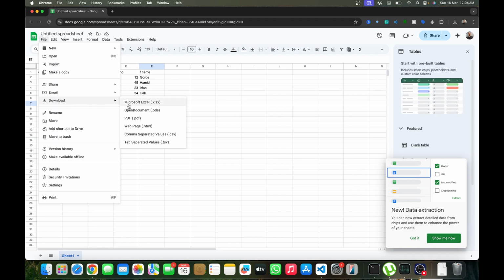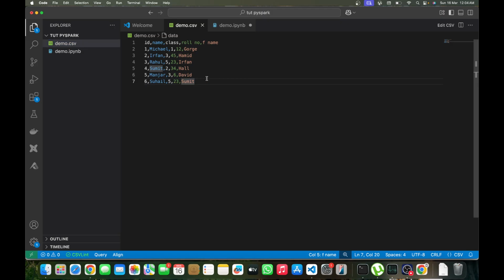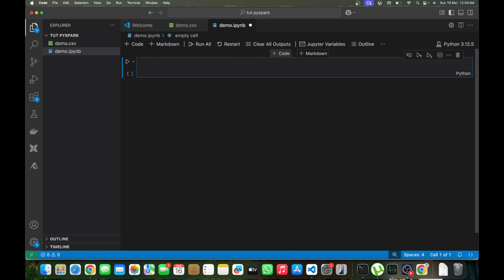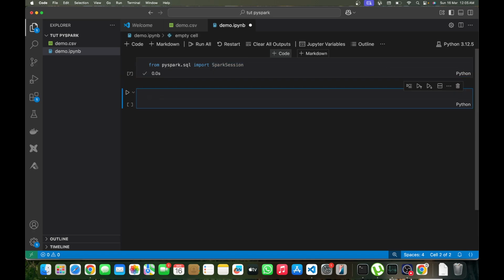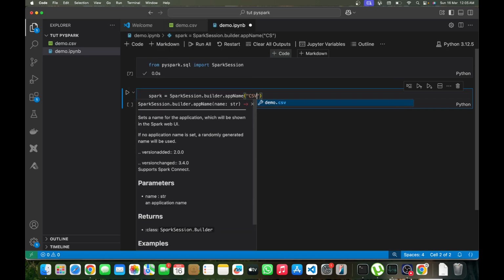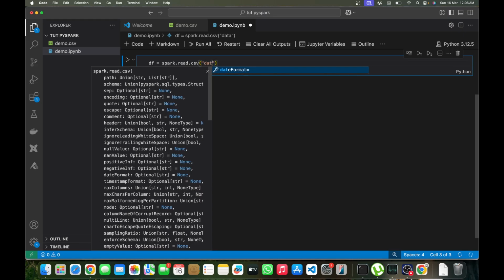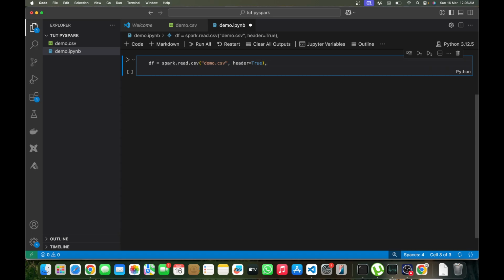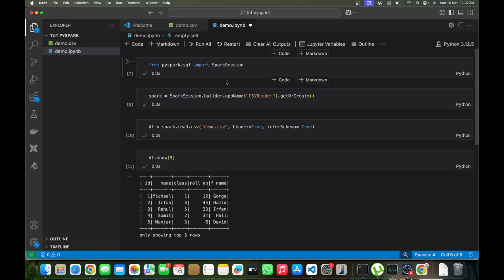Reading a CSV file in PySpark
In this video I have explained how you can read a csv file in PySpark inside vscode.

A step by step tutorial for beginner!